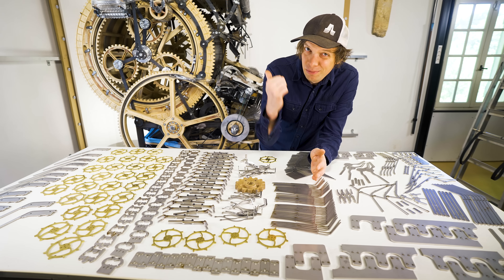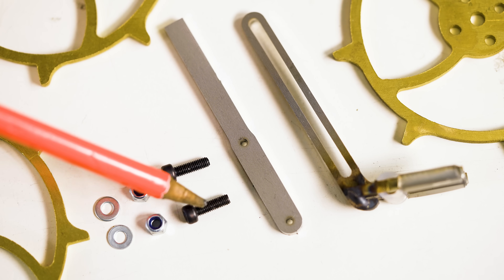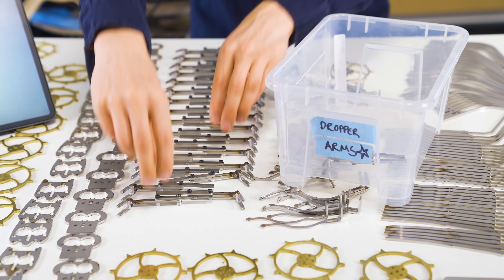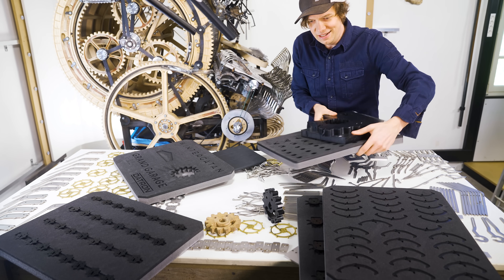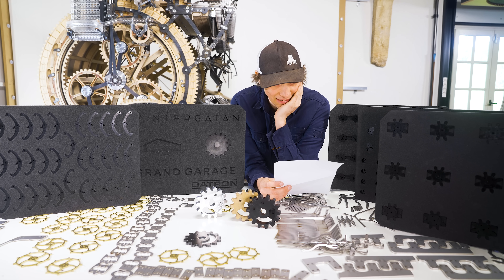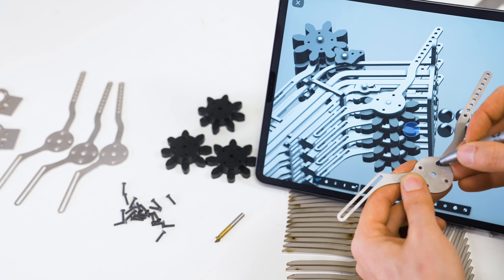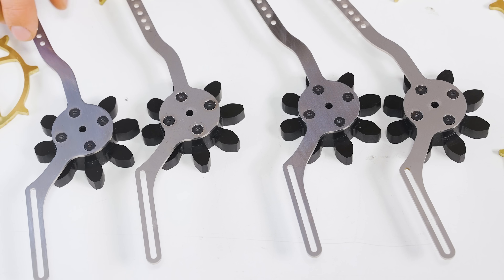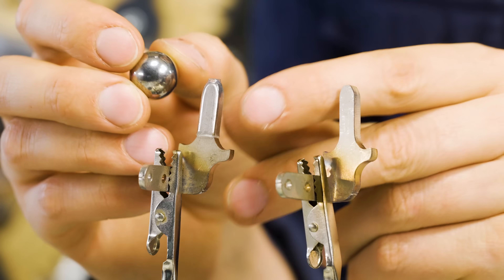Solving the 1000 Pieces Engineering Puzzle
- GAS GAS GAS!

Rudi for POM President!

MORE ALLIES:
►Viktor Stenberg, Calle Guldstrand, Gustaf Törner | ProtoCut
►Liam Ward
►David Lewis
►Tobias Smidebrant
►Erik Holke
►CNC Routerparts
►Nathan Skalsky
►Karin & Olof Eneroth